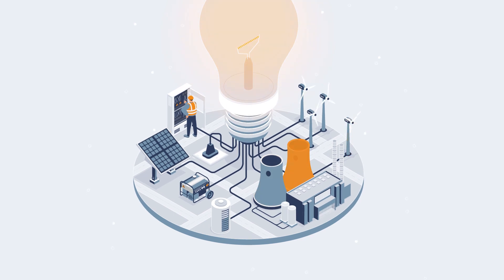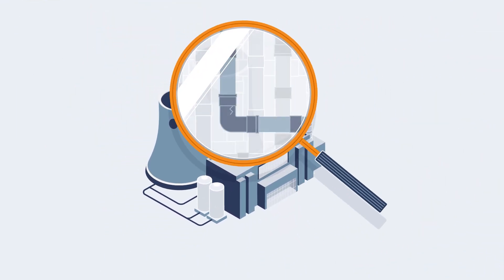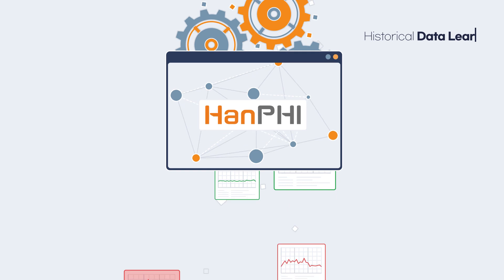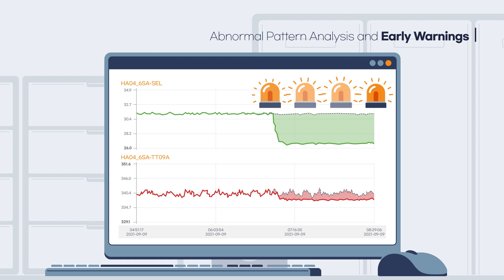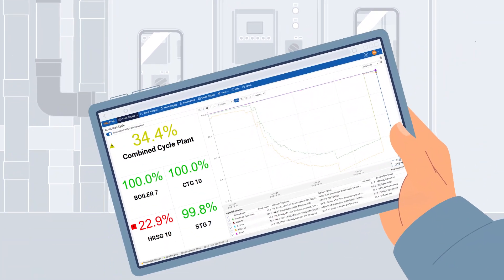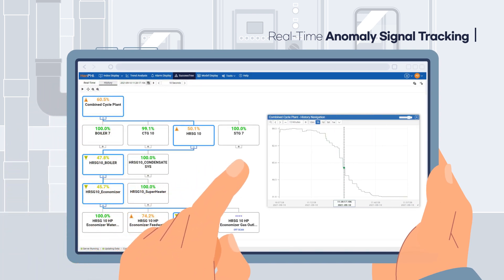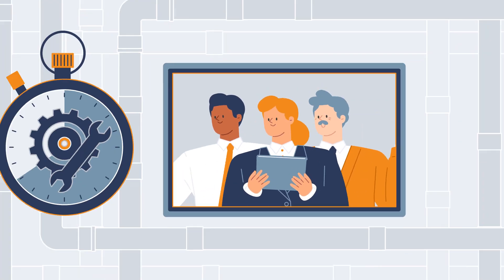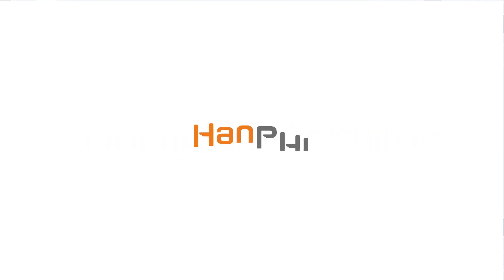HanAra’s Advanced Pattern Recognition Solution: HanPHI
HanPHI is an intelligent predictive analytics software solution that provides early warnings of potential, hidden, and functional failures before a catastrophic failure occurs.

Our advanced pattern recognition software helps you reduce unexpected equipment failure, improve plant availability, and focus on high-priority maintenance activities.

Follow HanAra to learn more about our software solutions and services for digital transformation